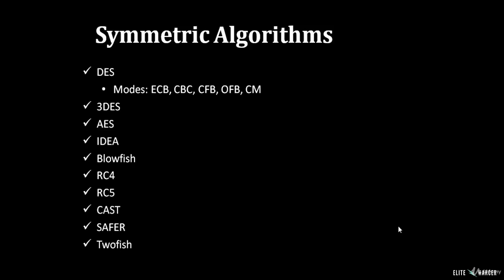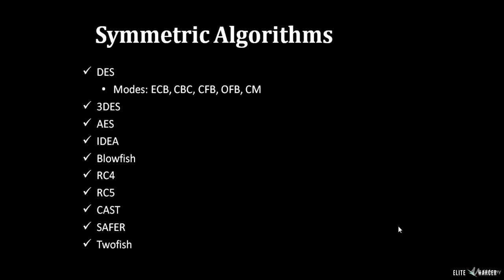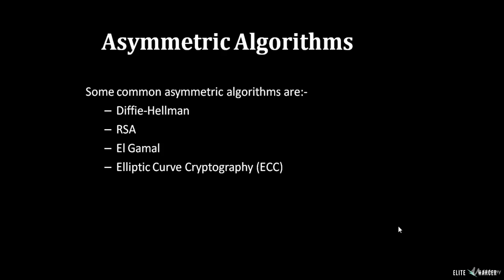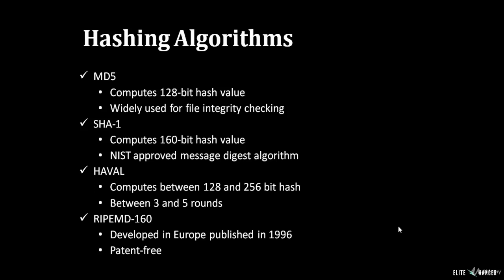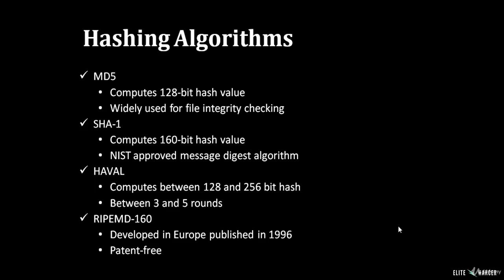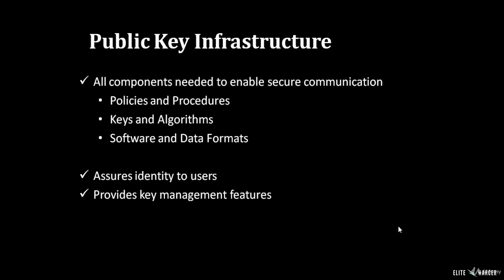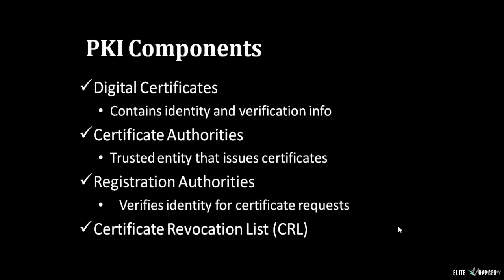067 What is an Algorithms of encryption